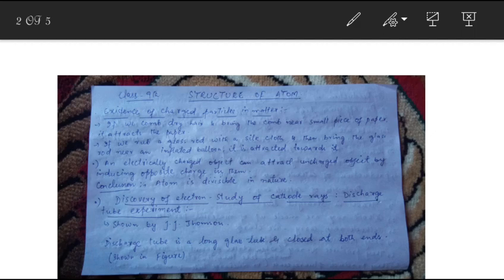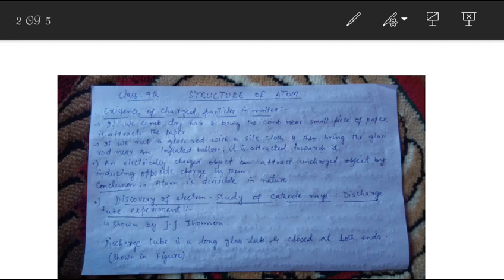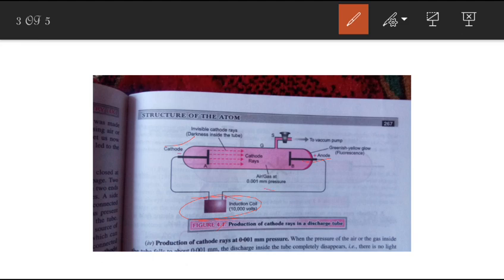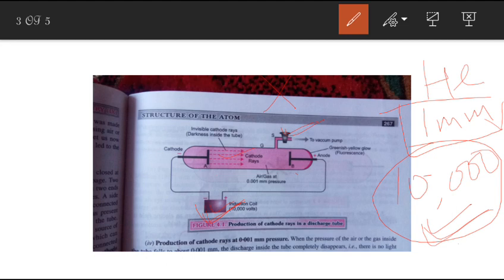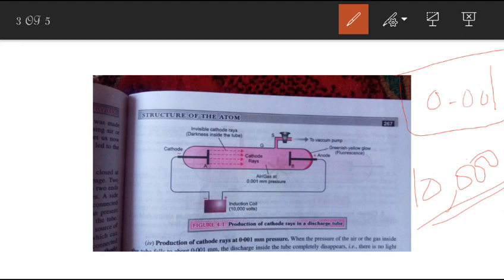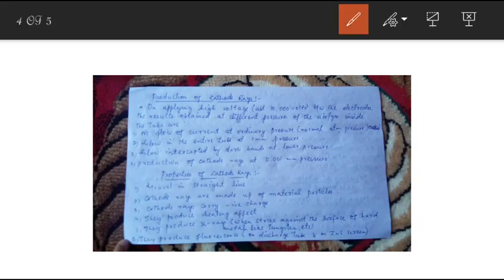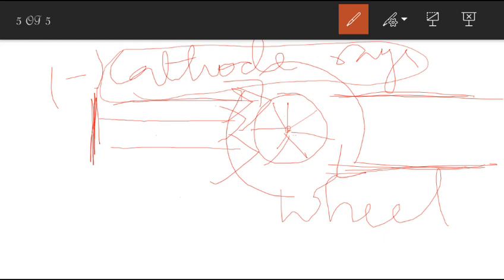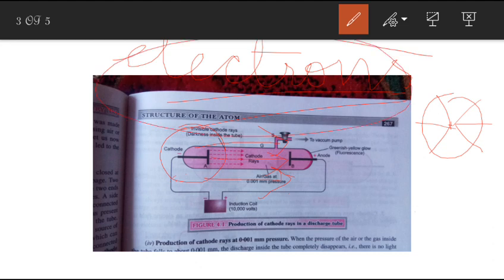Structure of Atom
Discharge tube experiment(Discovery of Electron)
Class 9th